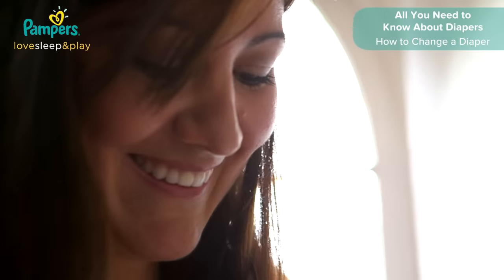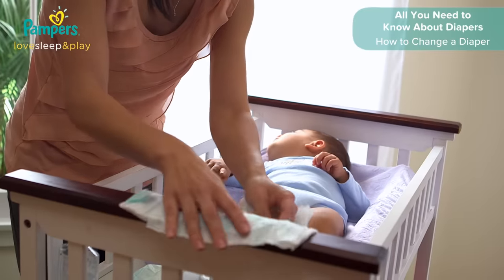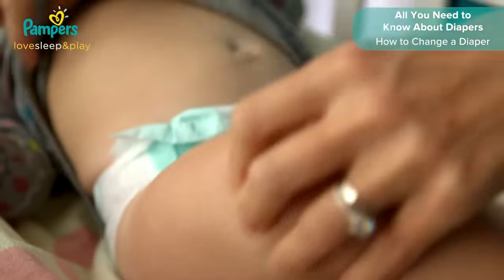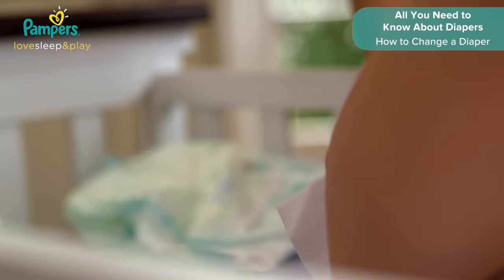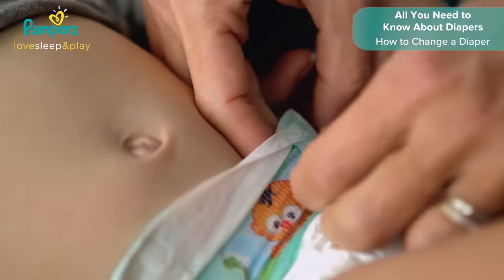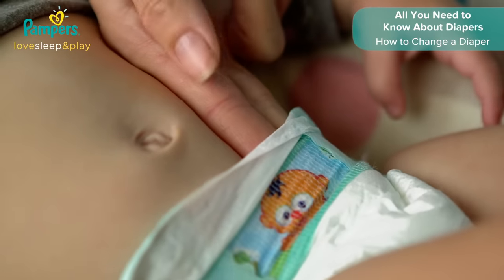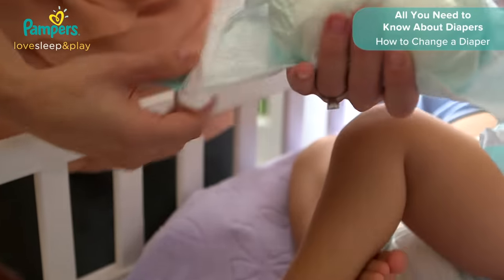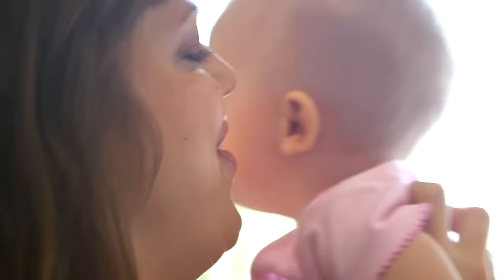Diaper Change: How to Change a Diaper | Pampers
Changing your newborn baby's diaper can be tricky at first. Start with the right supplies, follow these steps and you'll have the hang of it in no time! More from Pampers

This video is about how to change a diaper on a newborn baby.